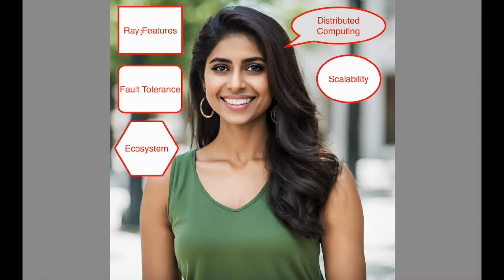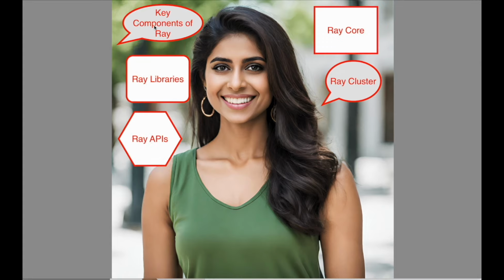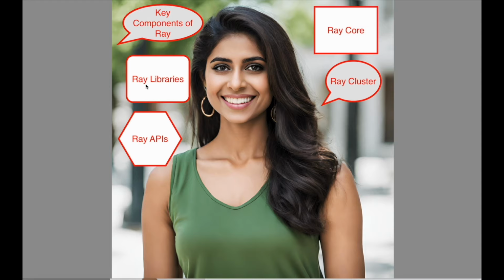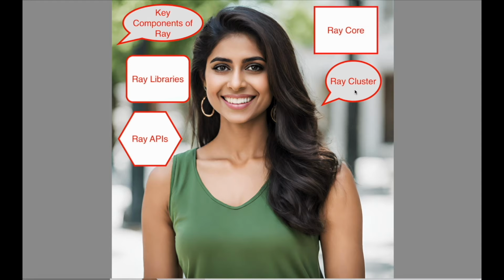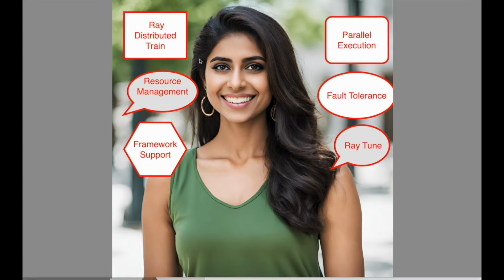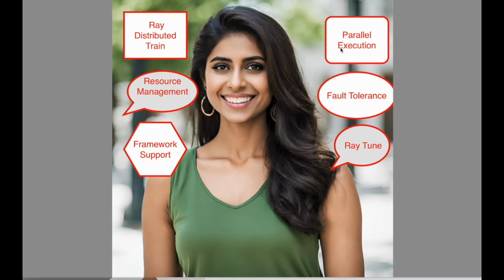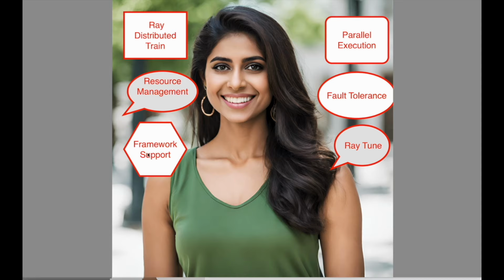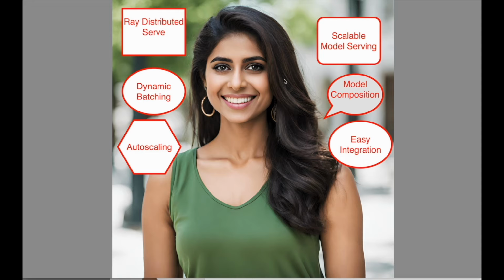Using Ray For Distributed Machine Learning Model Train and Serve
🚀 Welcome to the video , where we explore the cutting-edge world Using Ray For Distributed Machine Learning Model Train and Serve.

- Timestamps -
0:00 - Intro to channel
0:28 - Features of Ray
2:41 - Components of Ray
5:04 - Ray Train
6:48 - Ray Serve
8:25 - Notebook & Outro